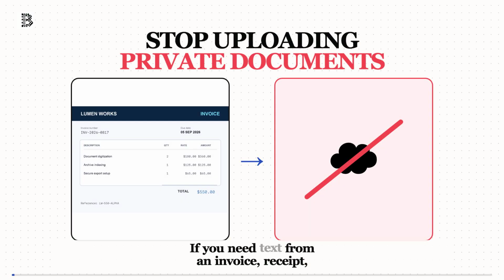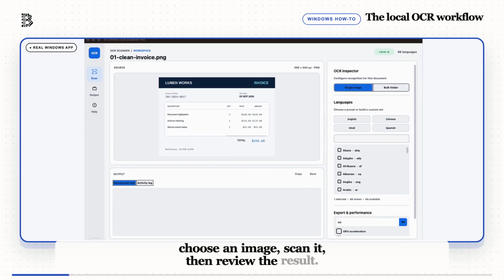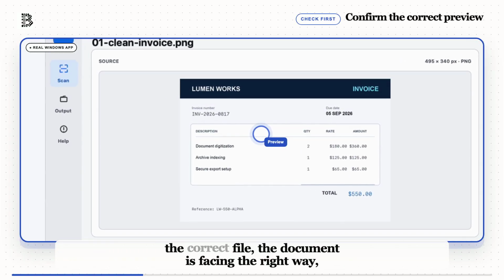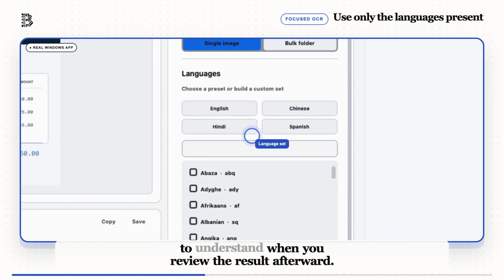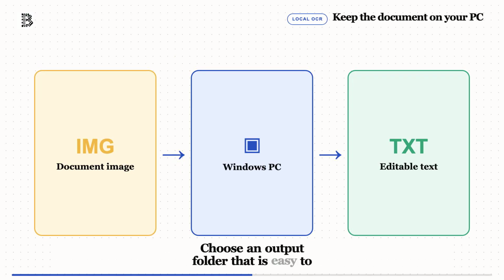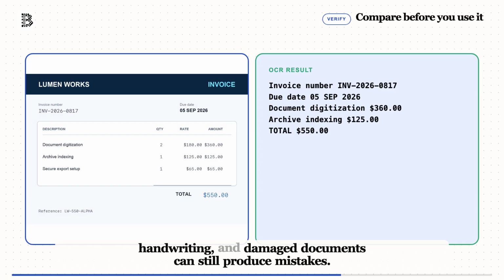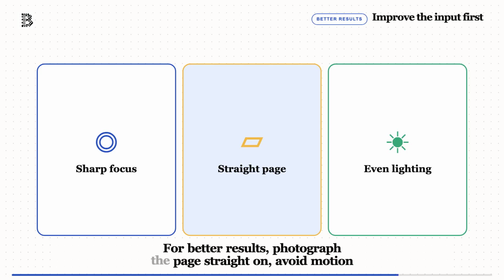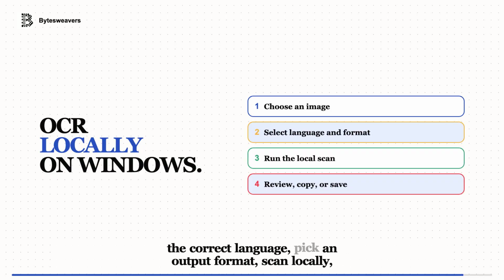How to OCR Images Locally on Windows (No OCR Website Needed)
Learn how to OCR an image locally on Windows without uploading private documents to a random OCR website. This practical how-to uses AI Offline OCR Scanner Pro to demonstrate the workflow: choose an image, select the language and output format, run the local scan, review the recognized text, then copy or save it.

This workflow is useful for invoices, receipts, labels, scanned pages, archives, expense records, and other images you want to turn into searchable, editable text.

Chapters:
00:00 Stop uploading private documents
00:11 What OCR does
00:21 Local Windows OCR workflow
00:42 App workspace
00:52 Single-image OCR
01:11 Check the preview
01:20 Improve image quality
01:32 Choose the language
01:53 TXT, JSON and CSV formats
02:26 CPU and GPU processing
02:38 Run the local OCR scan
02:48 Review recognized text
03:11 Copy or save the result
03:28 First-time local model setup
03:40 Improve OCR accuracy
03:50 Bulk-folder OCR
04:13 Complete workflow recap